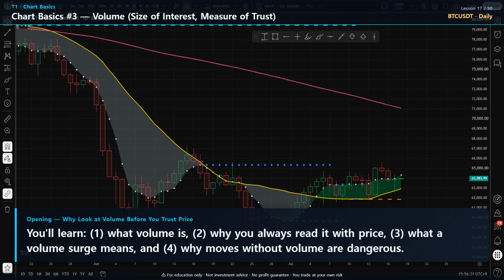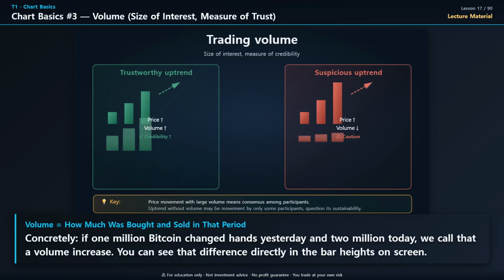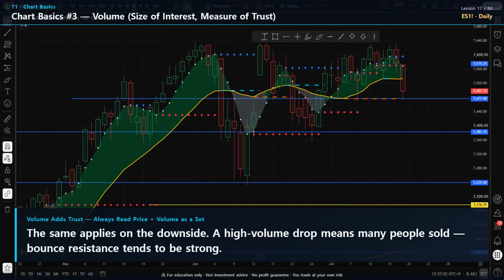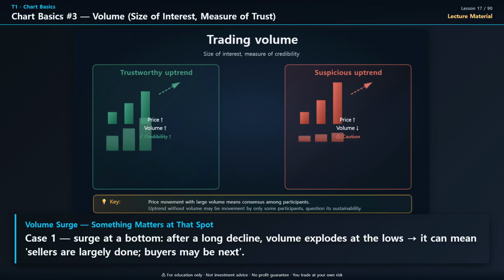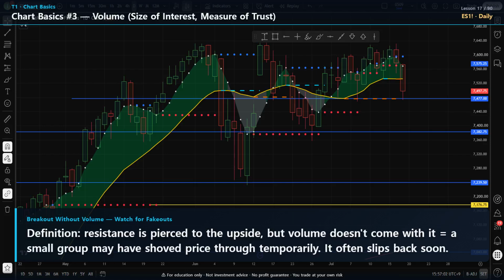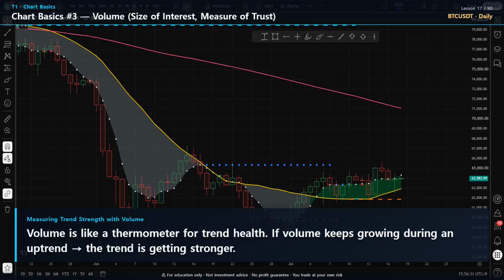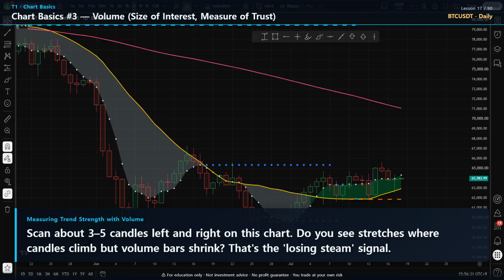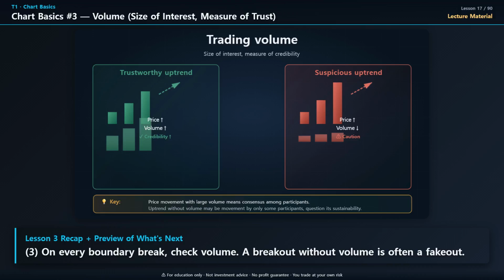Lesson 17 · Chart Basics: Volume (Size of Interest, Measure of Trust) | Investing Mastery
• Opening — Why Look at Volume Before You Trust Price
• Volume = How Much Was Bought and Sold in That Period
• Volume Adds Trust — Always Read Price + Volume as a Set
• Volume Surge — Something Matters at That Spot
• Breakout Without Volume — Watch for Fakeouts
• Measuring Trend Strength with Volume
• Lesson 3 Recap + Preview of What's Next

▶ Next: Lesson 18 · Chart Basics: Trend & Range (Reading Di…  ·  ◀ Prev: Lesson 16 · Chart Basics: Timeframes (Start With th…